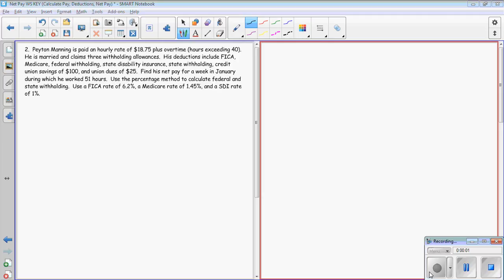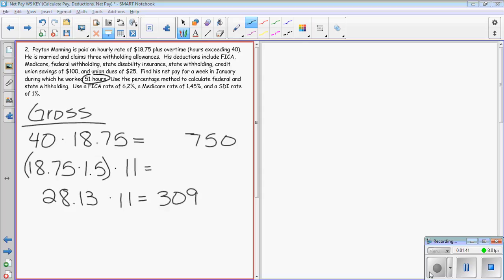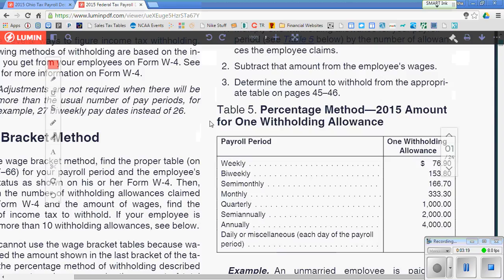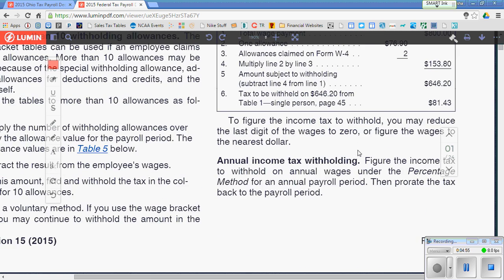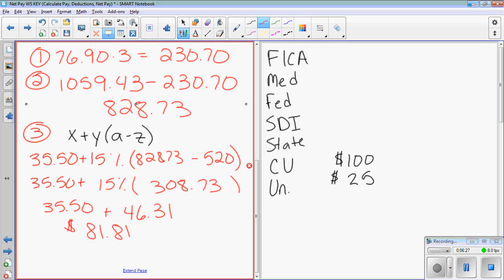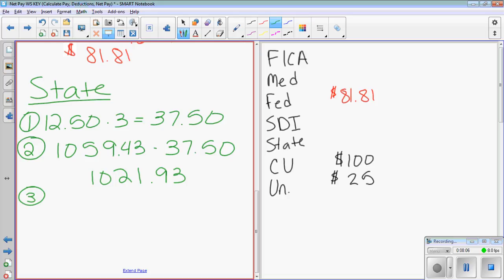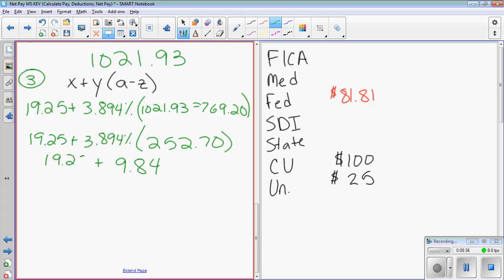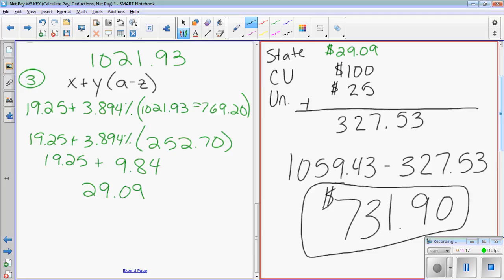Deductions WS 4 #2 Video, Calculate Pay, Deductions, Net